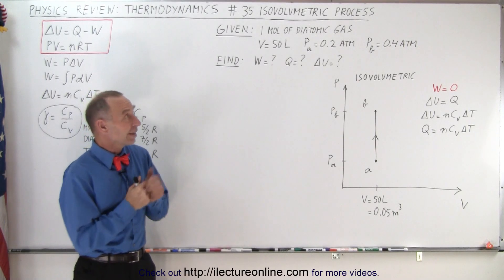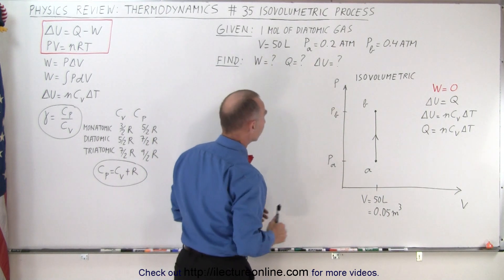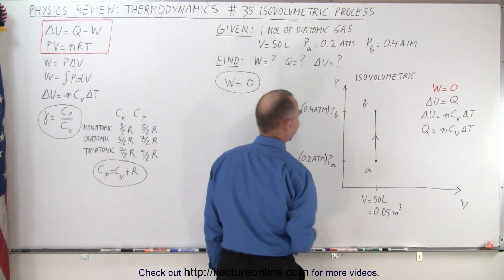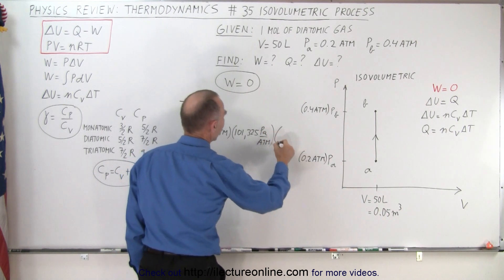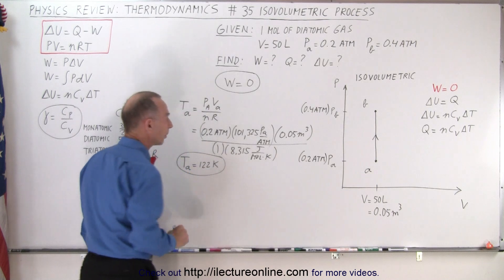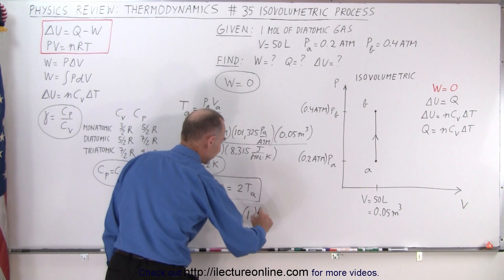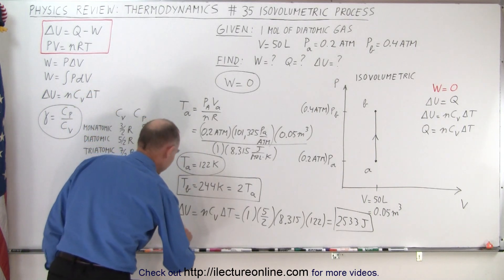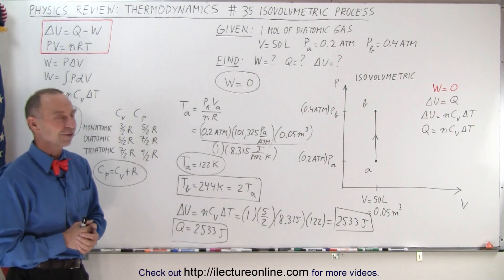Physics Review: Thermodynamics #35 Isovolumetric Process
Given 1 mol of a diatomic gas in an Isovolumetric Process where Va = 50L, Pa = 0.2 ATM,  Pb = 0.4 ATM. Find W = ?, Q = ?, (delta)U = ?

Title search on other plateforms:  Physics Review: Thermodynamics #34 Isobaric Process

Title search on other plateforms:  Physics Review: Thermodynamics #36 Isothermic Process